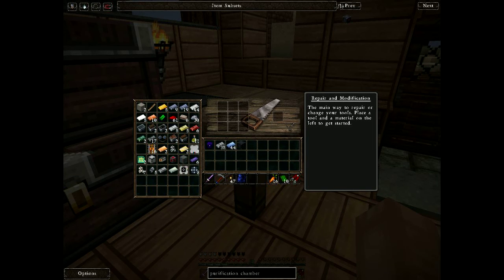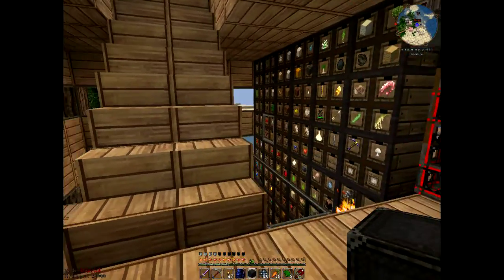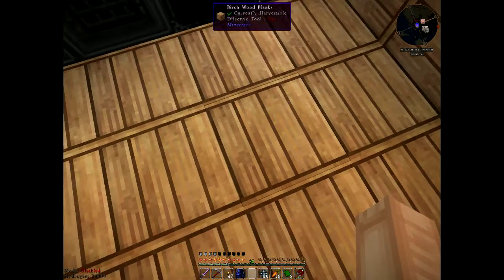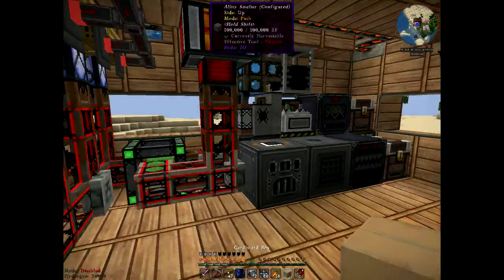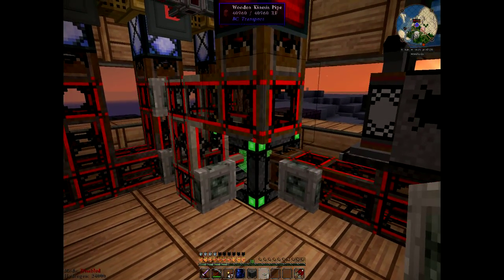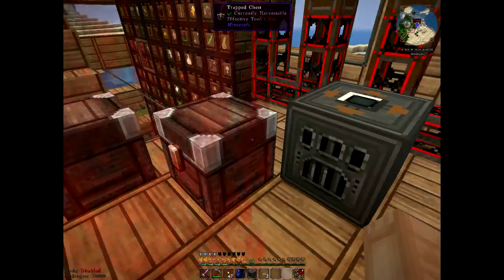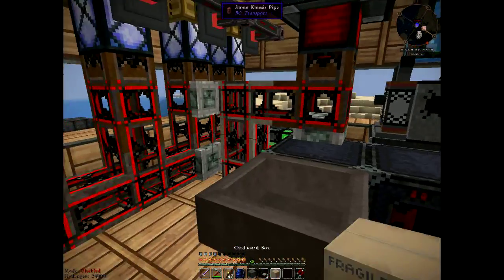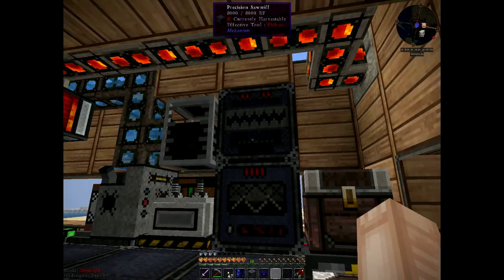E20 Modded Minecraft with Triaxx2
Setting up Mekanism 3x Ore processing.